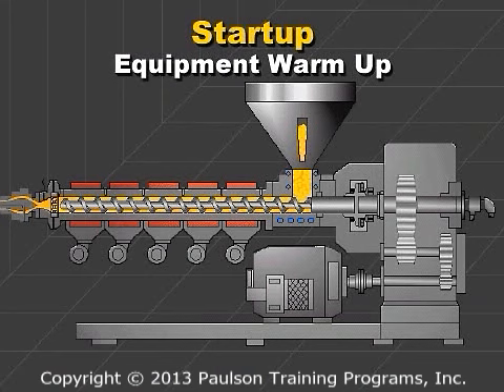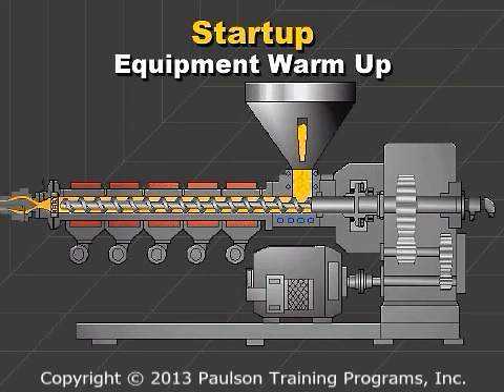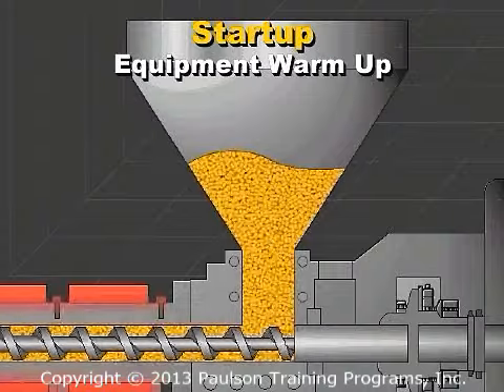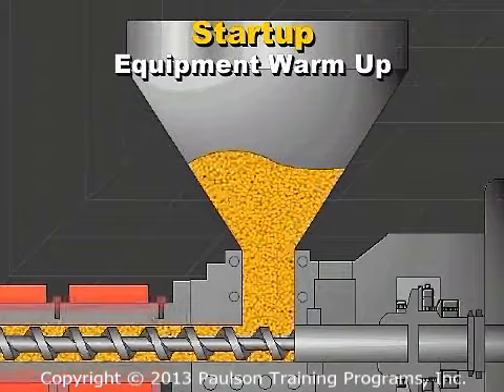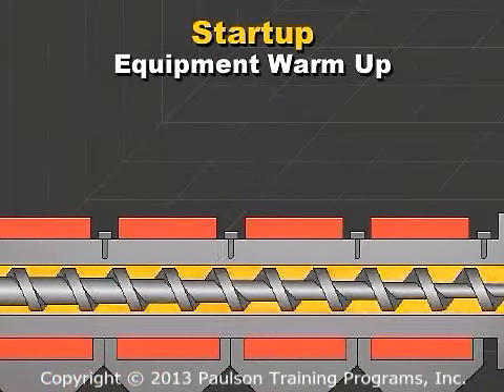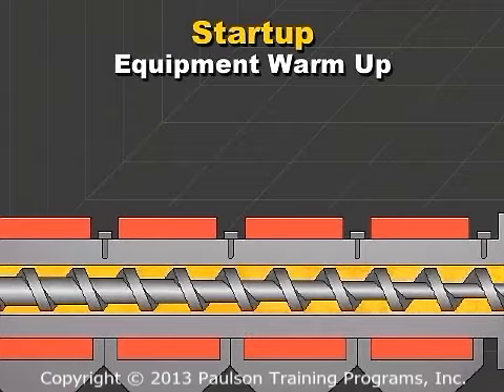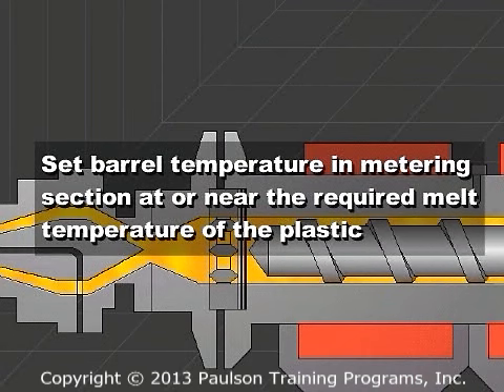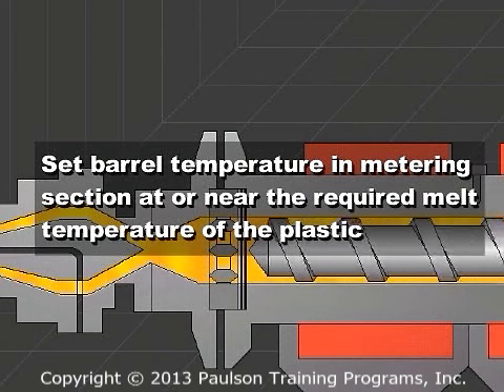Plastic Extrusion - Safety, Pre-Start and Start-Up Procedures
This video segment is from Paulson Training Programs "Single Screw Extrusion Training" Program. Details on all of ther 9 lessons in this course can be found at:

This clip is from "Lesson #7: Safety, Pre-Start and Start-Up Procedures". Having standardized procedures for starting up and operating your single screw extrusion lines is very important. By providing proper employee training, you can be assured that all of your employees will follow the same procedures in and around your extrusion lines and will also all know the proper safety precautions and rules that must be followed in your plant.

Proper extruder operating procedures also increase product quality, productivity, and decrease careless and wasteful mistakes to both the plastic materials and your extrusion  equipment.

We update it with new videos regularly. Listed below are all of the lessons in Paulson's Single Screw Extrusion interactive video training program.

Lesson 1: The Single Screw Extruder: Parts and Operation
Lesson 2: The Structure of Plastic Raw Materials
Lesson 3: The Characteristics of Plastics for Extrusion
Lesson 4: Effects of Pressure, Temperature and Flow
Lesson 5: Optimizing Extruder Controls -- Part 1
Lesson 6: Optimizing Extruder Controls -- Part 2
Lesson 7: Safety, Pre-Start and Start-Up Procedures
Lesson 8: Steady-State Operation, Shutdown and Maintenance Procedures
Lesson 9: Single Screw Extruder Troubleshooting